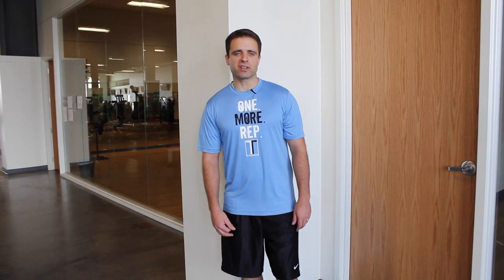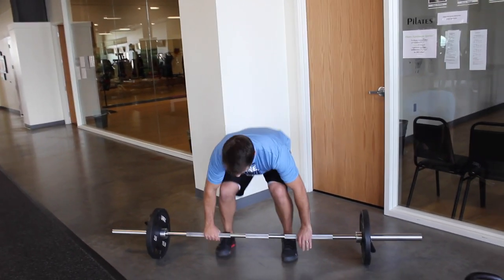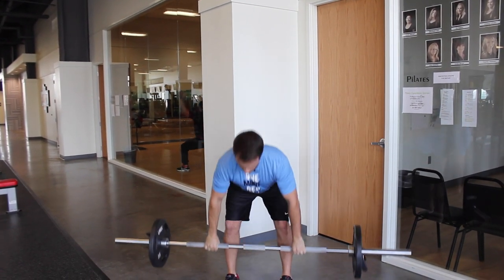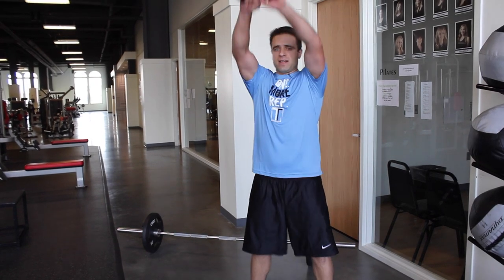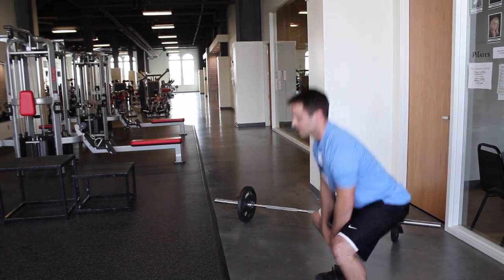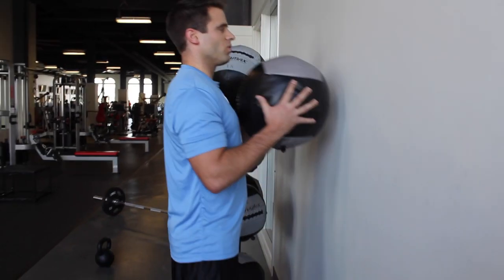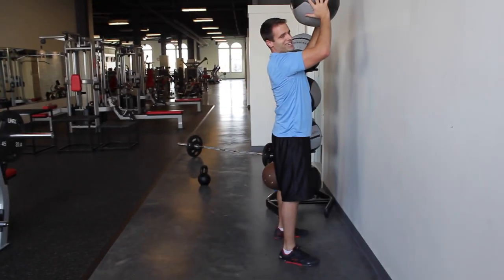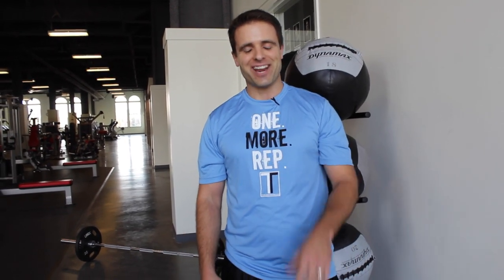3-Exercise Total Body Gym Workout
Awesome total-body gym workout in only 3 exercises! Quick and simple way to tone your arms, shoulders, chest, core and legs in just three moves from Tone-and-Tighten.com